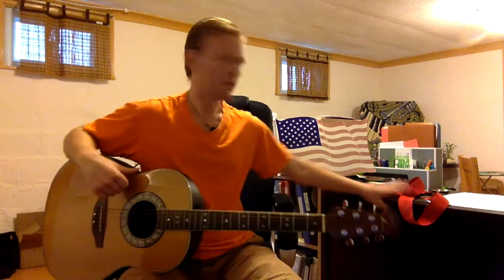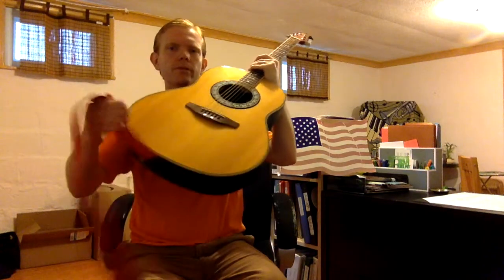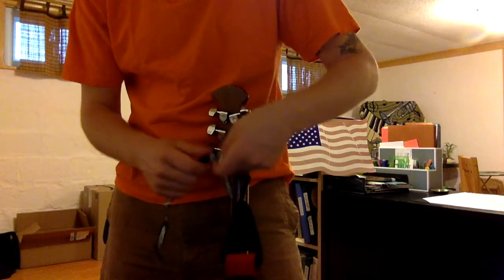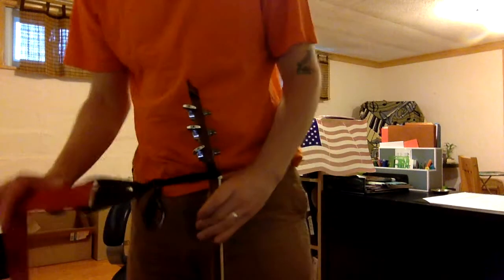Beginner Guitarist's FAQ - "Acoustic Guitar Strap How-To" - Countdown to the 4th of July VLOG Series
John Henry's Two Cents

Putting a strap onto an acoustic guitar can be a little bit tricky, but it's basically quite simple. It may require using a little force to get the button at the bottom of the guitar through the hole at one end of the strap depending on the thickness of the strap. The other tricky point is sliding the tying strip under the strings at the head just behind the nut.

How To Put On Guitar Straps On Acoustic And Electric Guitars